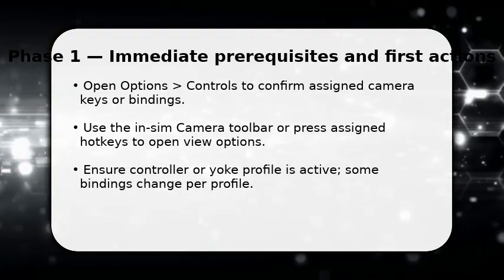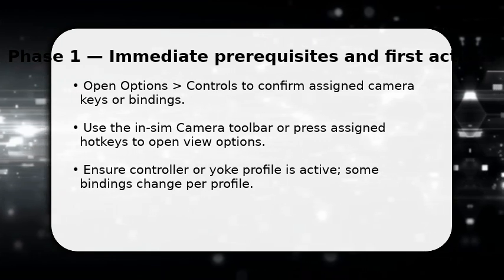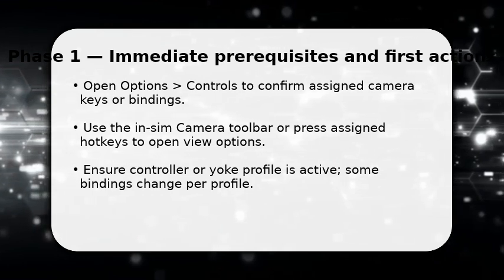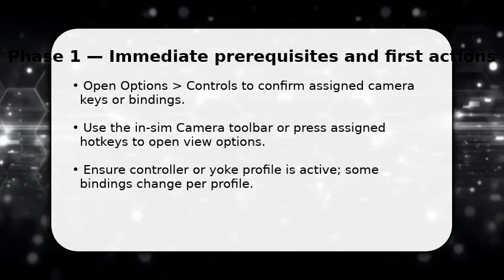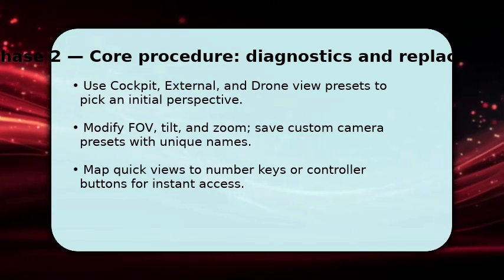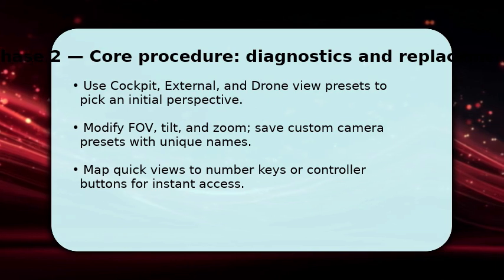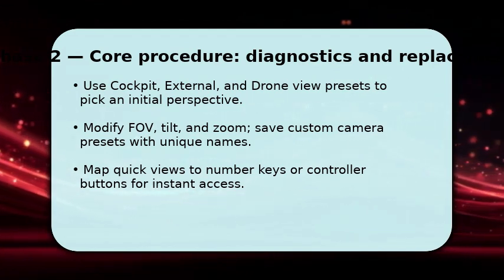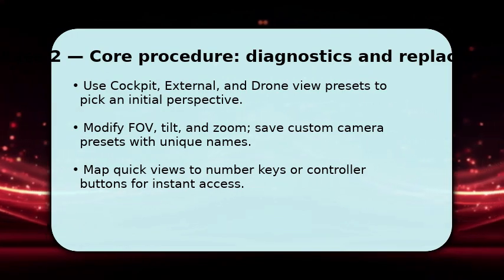How to Change View in Msfs (full Guide)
How to Change View in Msfs (full Guide) | 🔒 Surfshark VPN Deal — Stay private and secure. $1.99/mo + 3 Months Free ▸

Discover the step-by-step process of altering your view in Microsoft Surface File System (MSFS) with our comprehensive guide. Learn how to navigate and customize file directories for a more efficient workflow.